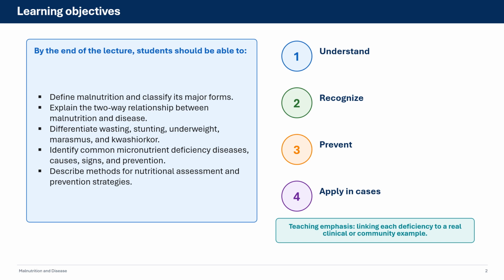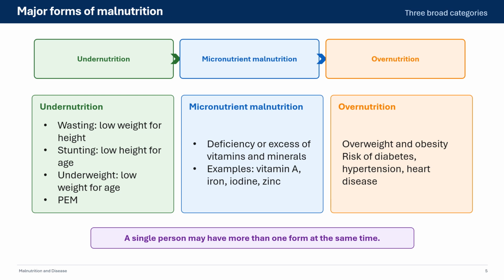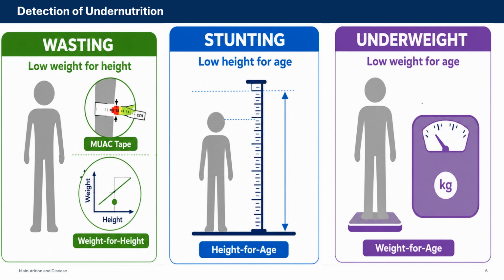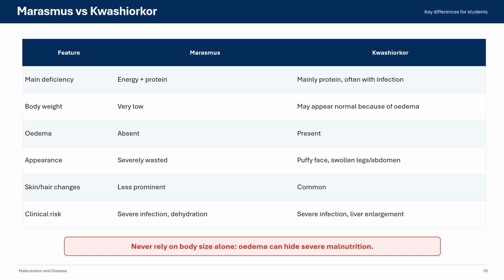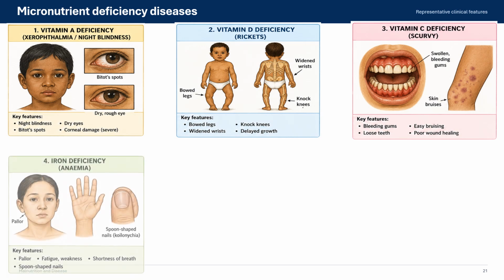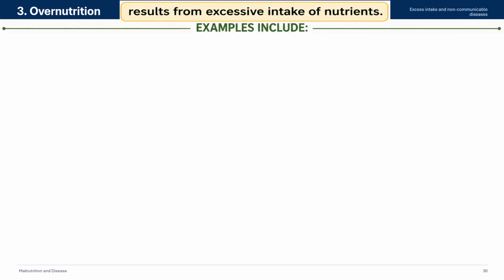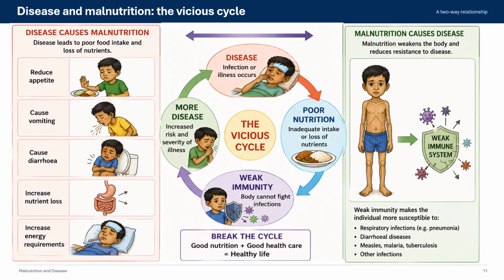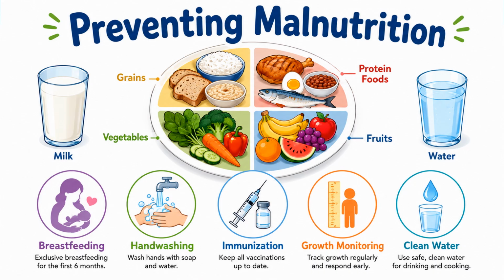Malnutrition and Diseases